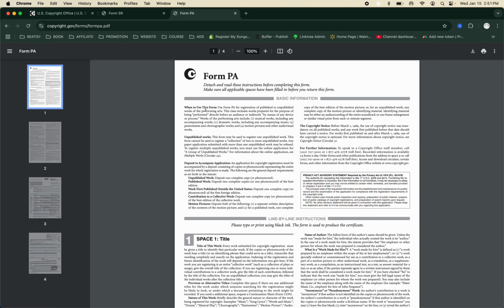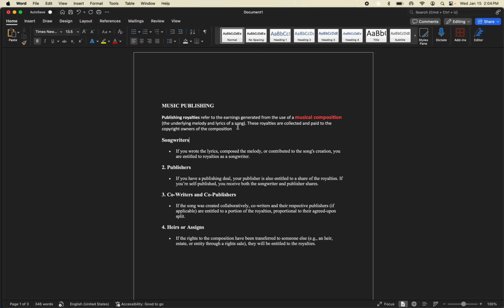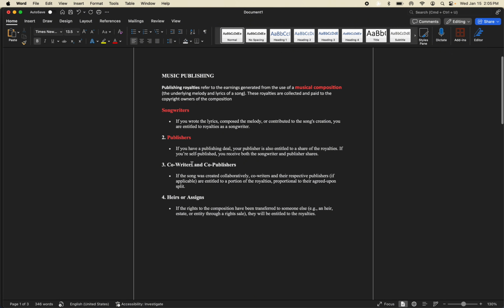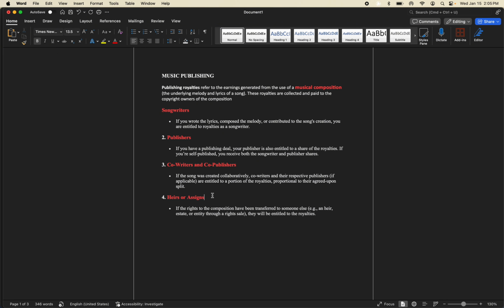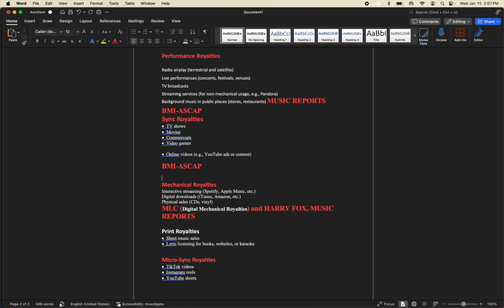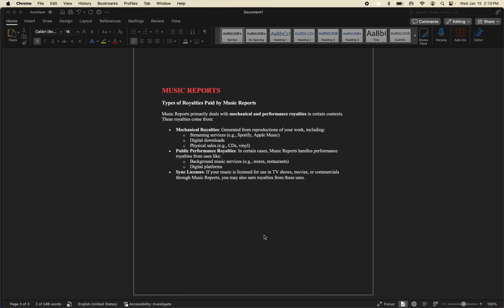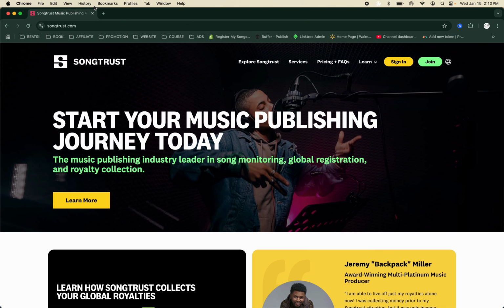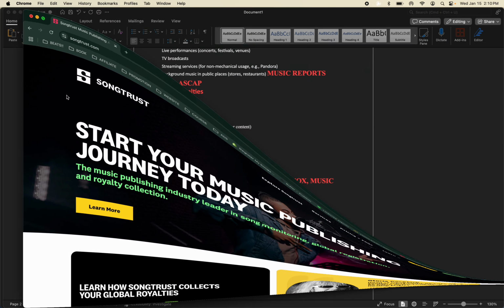I Made $20,000 Writing Songs (Here's How)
➡️ Pick up a copy of my book The HitchHikers Guide to Releasing Music